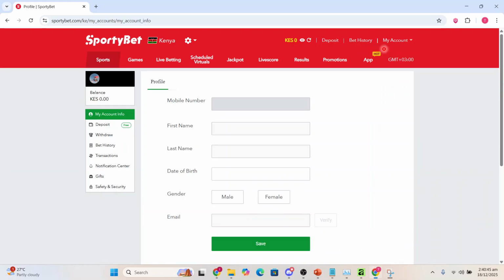How to Get My SportyBet ID | Step-by-Step Guide on How to Check My SportyBet ID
Looking for your SportyBet ID and don’t know where to find it? 🆔
This step-by-step guide shows you exactly how to check and locate your SportyBet ID in the app or on the website in 2026.

Your SportyBet ID is important for customer support, verification, deposits, and withdrawals, so make sure you know where it is.

📱 In this tutorial, you’ll learn:

What a SportyBet ID is

How to find your SportyBet ID in the app

How to check your SportyBet ID on the website

What to do if your ID is not showing

When you need your SportyBet ID

Follow along and find your SportyBet ID in seconds.